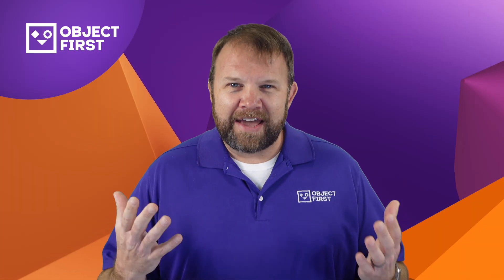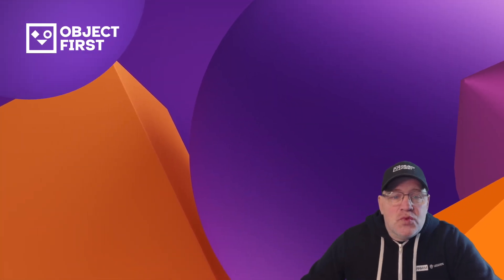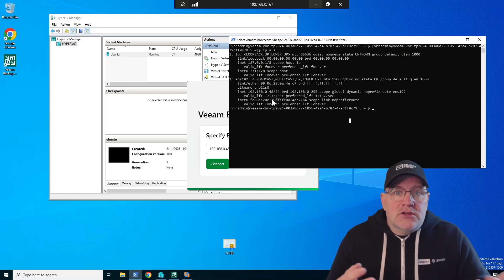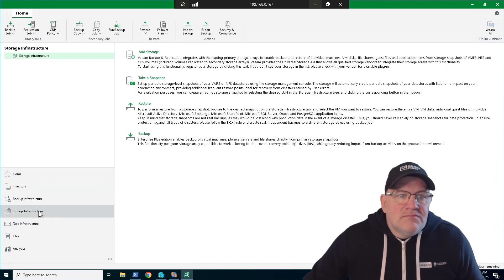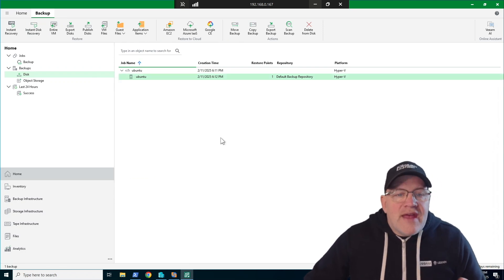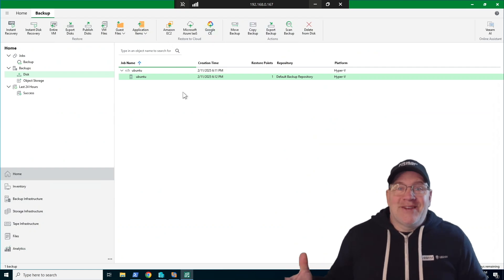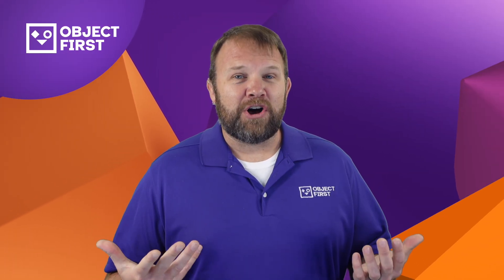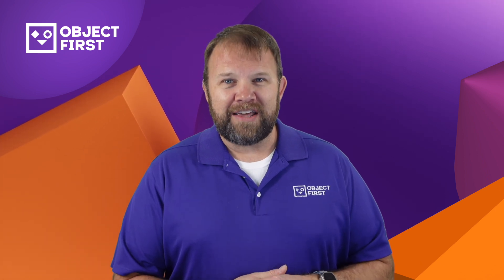Veeam Backup & Replication v13 Preview: Linux Support & New Features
👉Follow Us on X ► @object_first
👇Click on *MORE* to See All Video Details

In this video, Geoff Burke and Matt Price take an exclusive first look at Veeam Backup & Replication v13. With native Linux support now in development, Veeam is bringing more flexibility, security, and efficiency to the backup infrastructure.

*Key Takeaways:*
🔸 What’s new in Veeam Backup & Replication v13, including native Linux support.
🔸 How Veeam’s new Linux-based backup server enhances flexibility and performance.
🔸 What this means for backup storage and how to prepare for v13’s full release.

🧭 *Navigation*
0:00 – Welcome to the Veeam v13 Preview
0:14 – Why Linux Support in Veeam is a Game-Changer
1:00 – How the New Veeam Backup Server Works on Linux
2:10 – Comparing Veeam on Linux vs. Windows
3:25 – Setting Up and Managing Backups in v13
5:00 – Future Updates & What to Expect from General Availability

Ransomware-proof and immutable out-of-the-box, Ootbi by Object First delivers secure, simple, and powerful backup storage for Veeam customers.